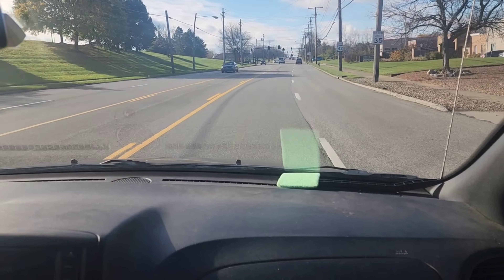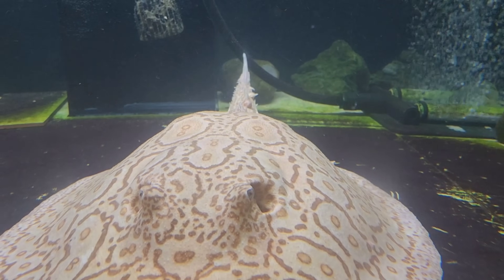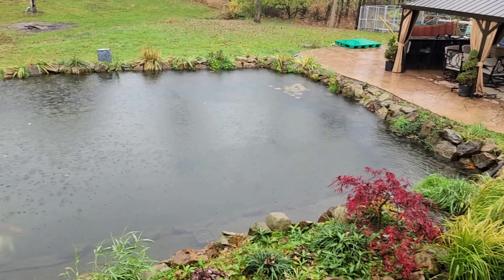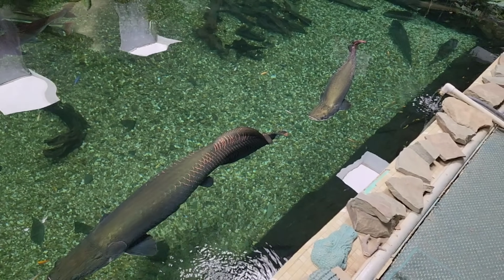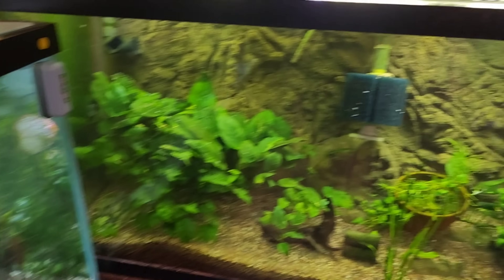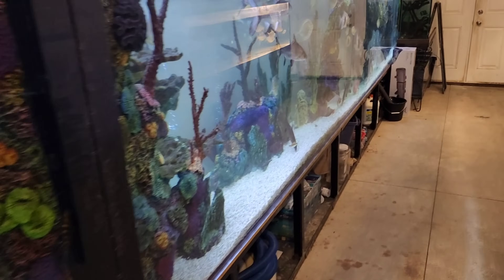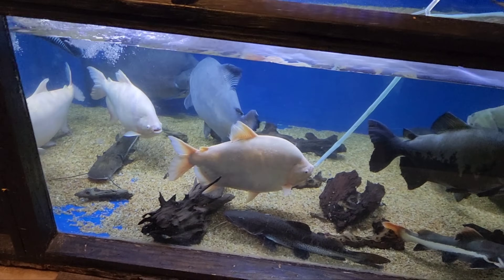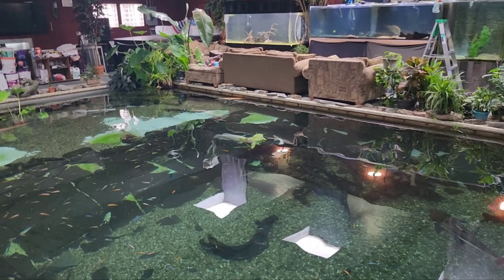So many fish come and go at the rescue